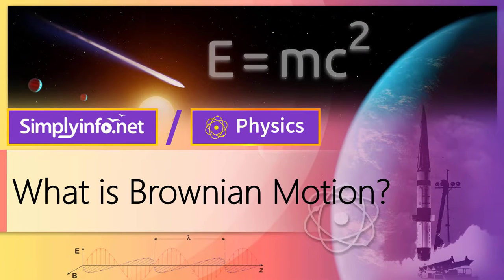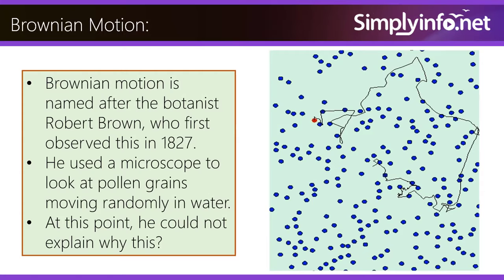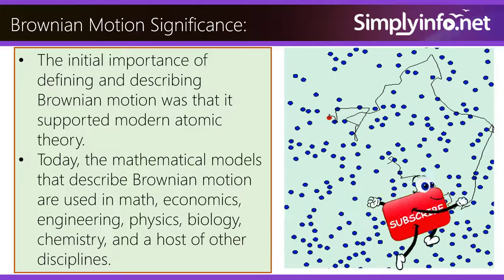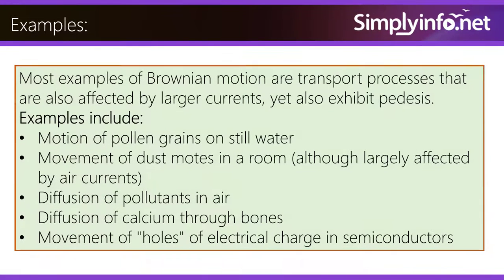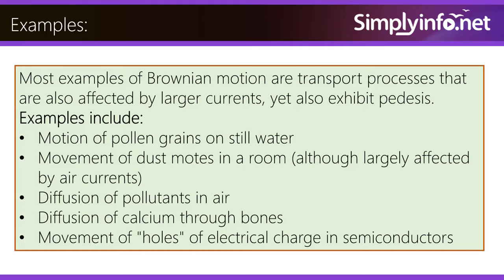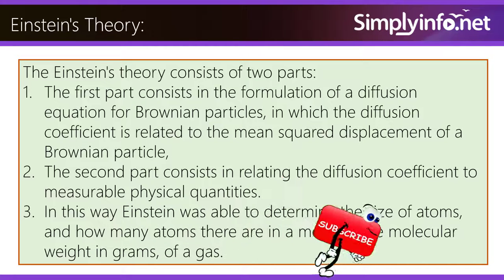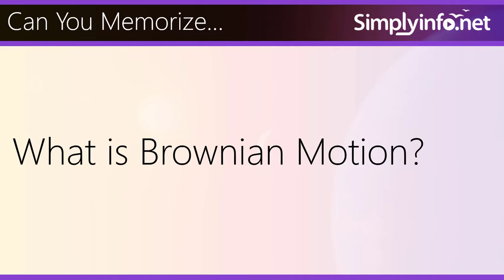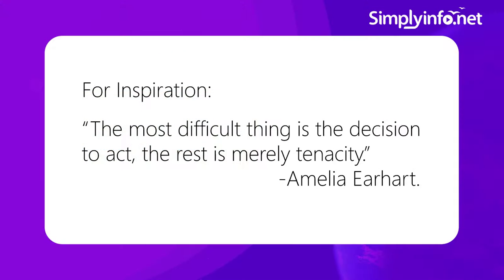What is Brownian Motion | Definition & Explanation | Significance & Examples | Physics Concepts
What is Brownian Motion, Definition & Explanation, Brownian Motion Significance & Examples, Physics Concepts and Terms.

Team SimplyInfo.net